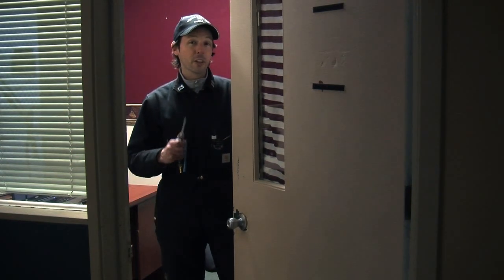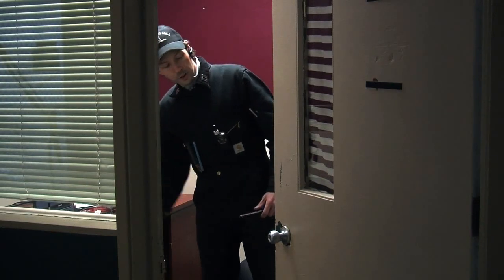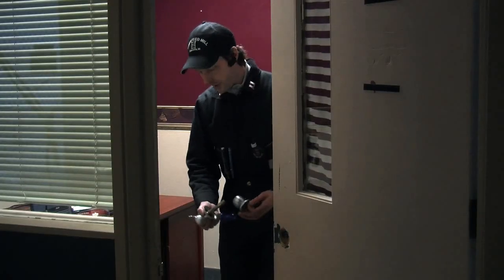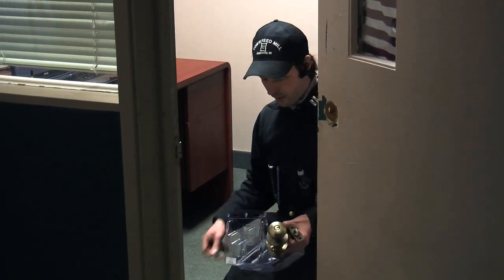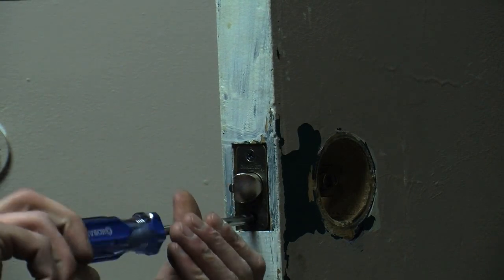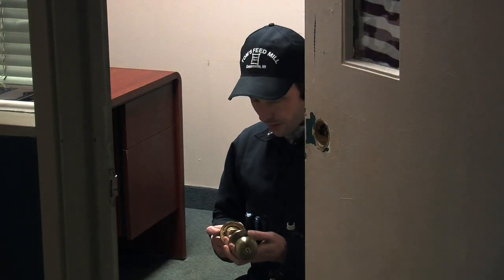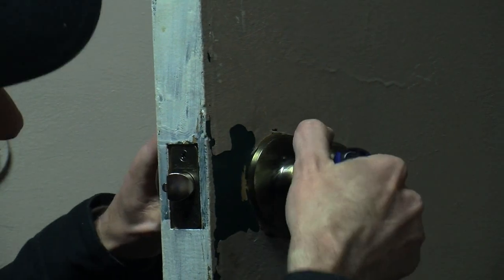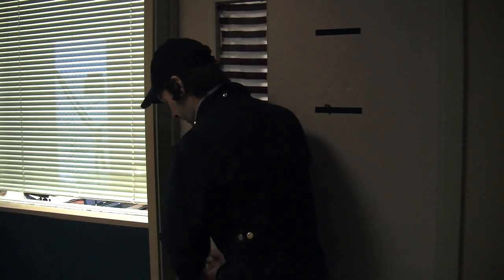How to Install a Doorknob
Our first instructional video in the new lab! In this video, we switch out Chris's old office doorknob to a brand new one.